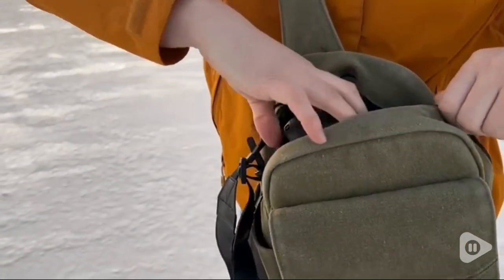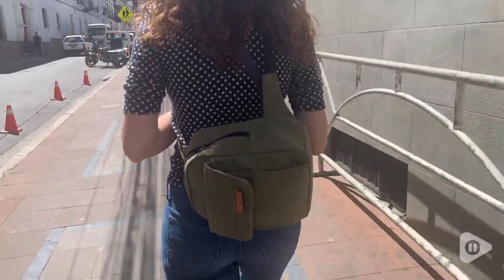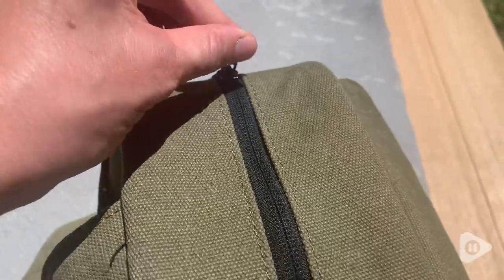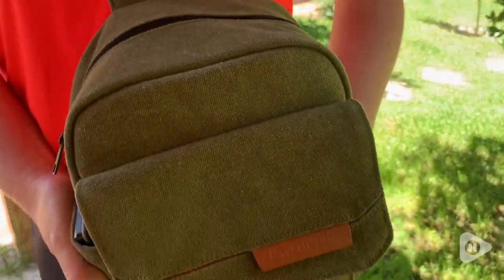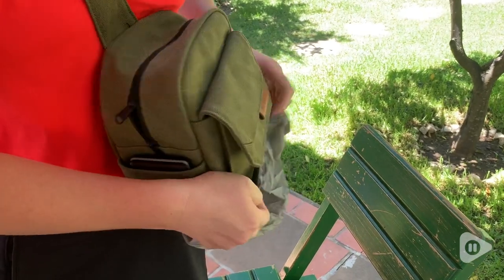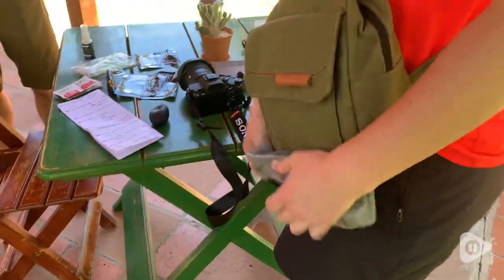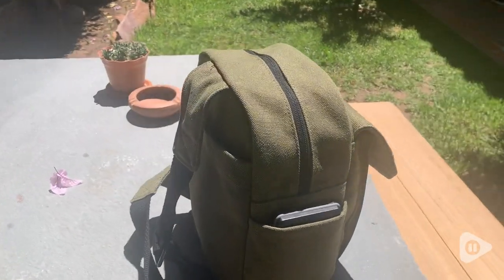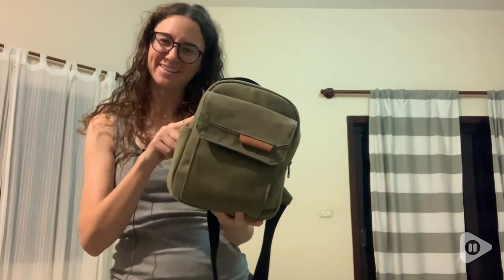TULLIO Small Camera Bags | Our Point Of View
TULLIO Small Camera Bags

(Commissionable Links)

Compact Travel Bag - Choose this camera shoulder bag when you hate to take a large camera bag with lots of equipment. This sling bag fit 1 camera and one or two lens and other accessories such battary, memory card etc. It's lightweight portable suitable for street photography,outdoor travel, commuting or short trip. It's also can be a leisure bag purse for daily use.
This camera sling bag with PE foam fill around the whole bag to protect camera gear from bump and shock. This little photography case made of 16oz canvas, durable and water resistant. Come with rain cover can protect camera from unexpected weather.
Multifunctional Little Bag - This crossbody bag outer dimension: 7.5 x 4.7 x 11 inches (HxLxW). There are three outer pockets: 1 hidden anti-theft pocket on back, 1 side pocket and 1 front pocket.It can serve as a traval bag. Removing inner divider can easily convort from a camera bag into an everyday shoulder bag when outdoor running, or even a pouch bag when shopping.
Quick Access - This messenger bag features clamshell opening with double-way zipper provide quick and easy access to your camera and accessories. padded and adjustable strap length from 30-50.8 inch to fit for most of body type. it's a nice Christmas, birthday gifts for women and men.
Satisfied Services - We offer 24 months quality warranty and friendly customer service.